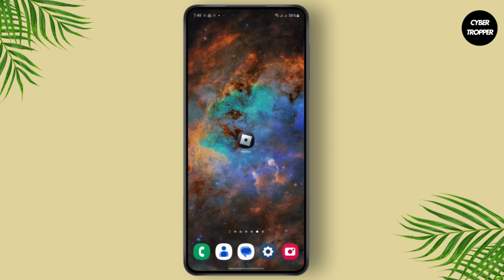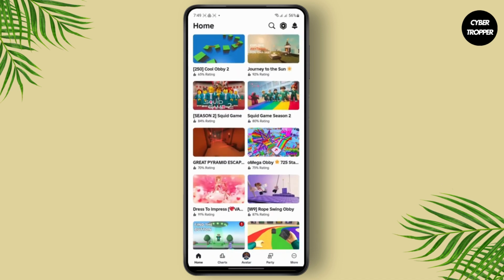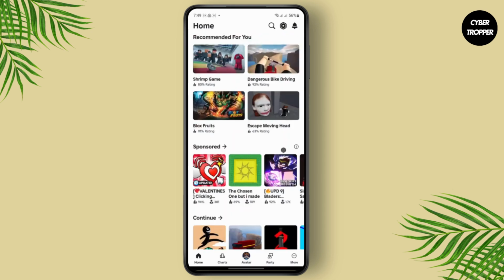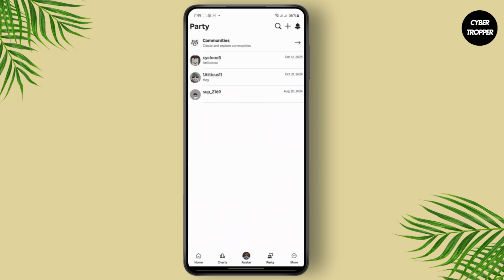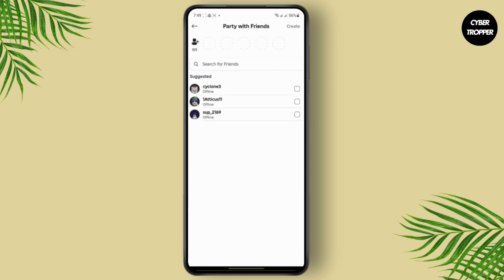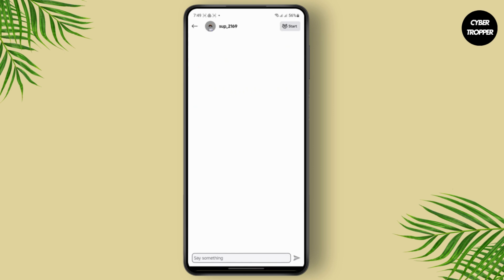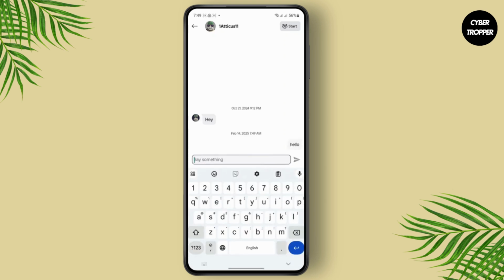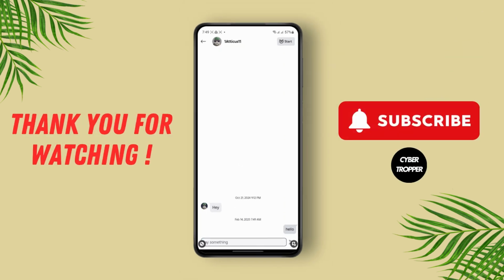How to Chat With Friends in Roblox Mobile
Learn how to easily chat with your friends in Roblox Mobile with this step-by-step guide. Whether you're connecting through text or enabling voice chat, we’ve got all the tips to enhance your communication experience in Roblox on mobile!

In this video, you'll discover how to chat with friends in Roblox Mobile, from text chat to setting up voice chat. You'll also learn how to adjust your settings for a better gaming experience on your phone.

0:20 Step 1: Accessing Roblox Chat Settings
0:45 Step 2: Text Chat Features
1:05 Step 3: Enabling Voice Chat